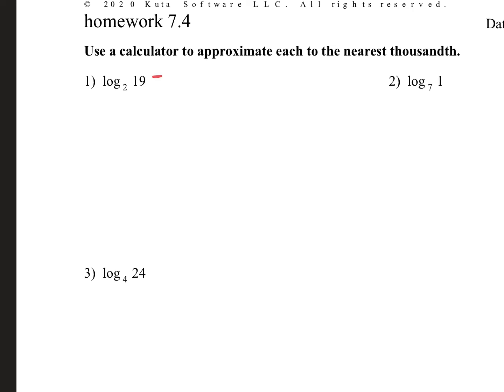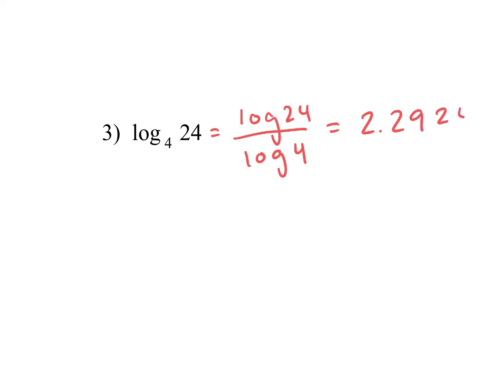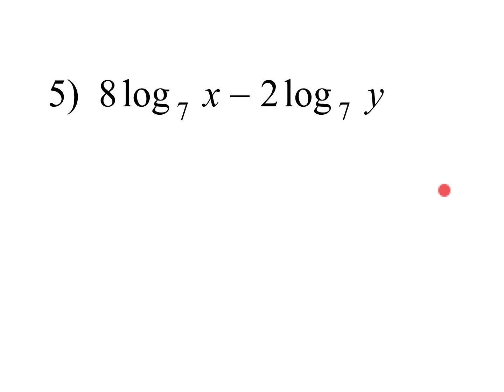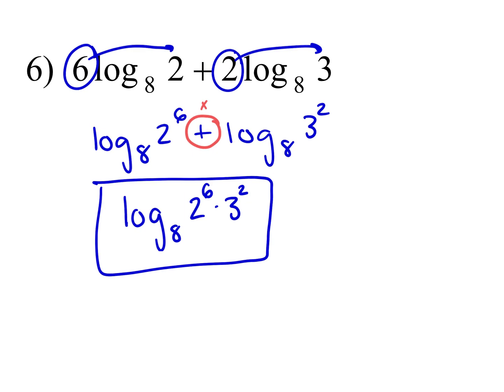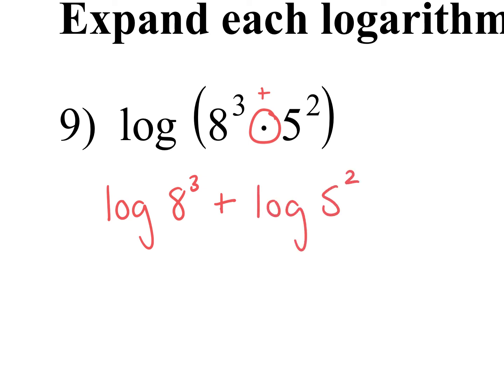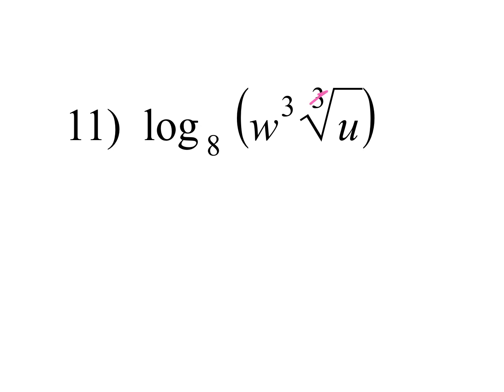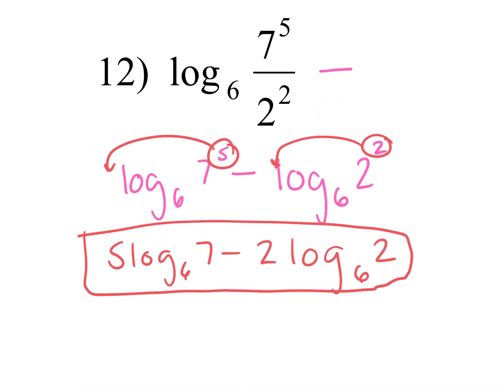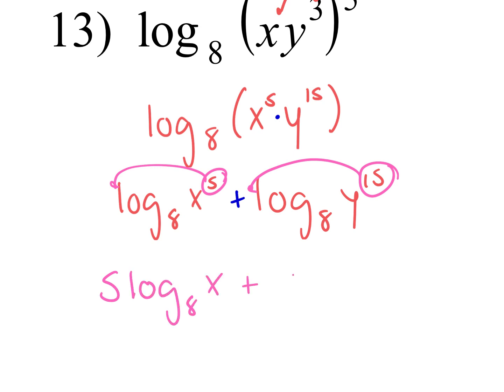4.28 alg2s 7.4 homework